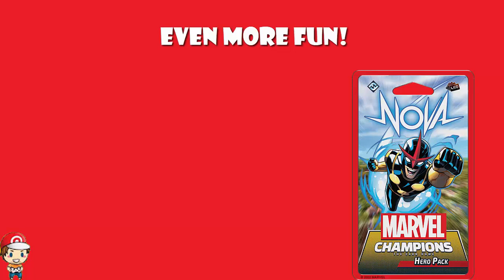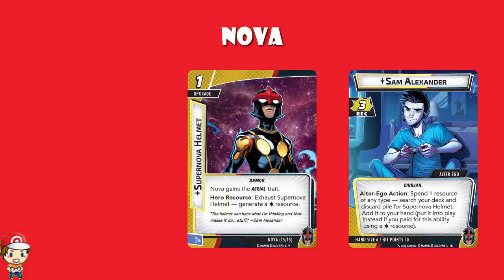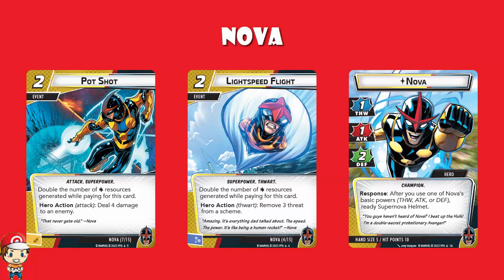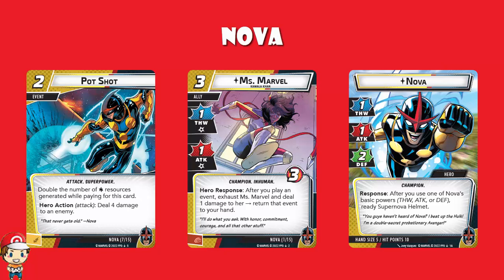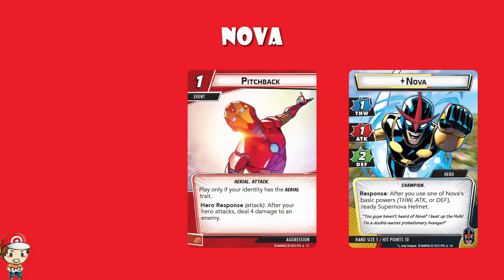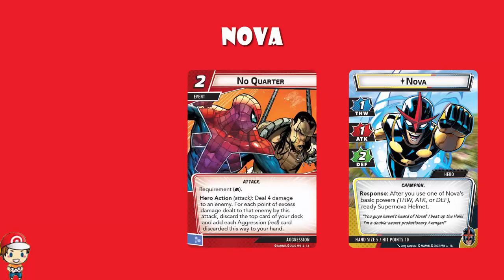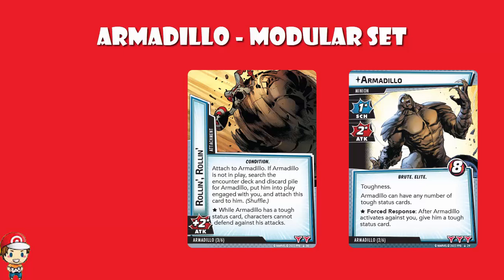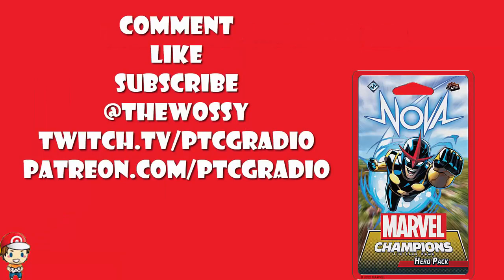Nova Marvel Champions Hero Pack is Coming... With Bonus Encounter Set! (Armadillo!)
Nova is coming to the Marvel Champions Living Card Game and we even have an obscure villain as a bonus encounter set. This is awesome! Come see!